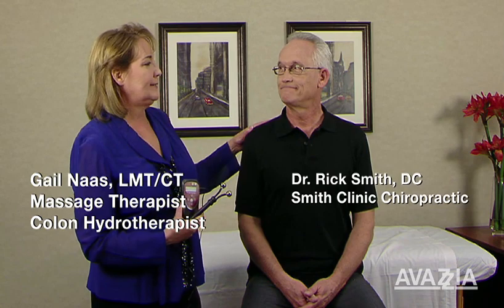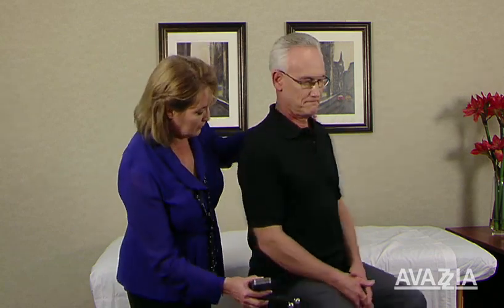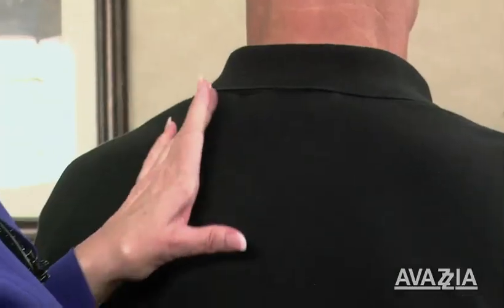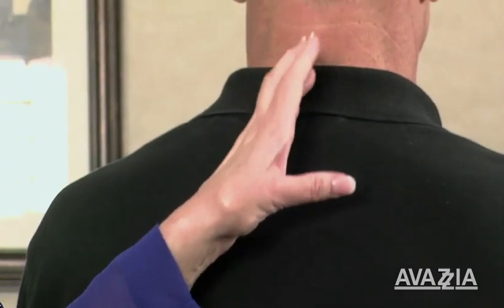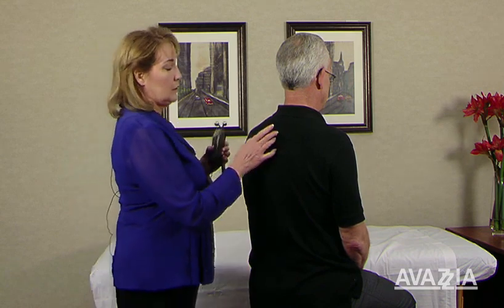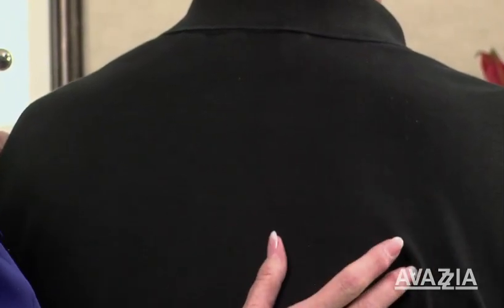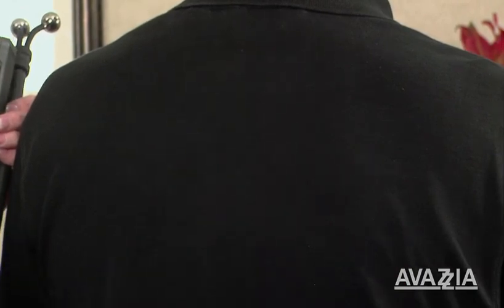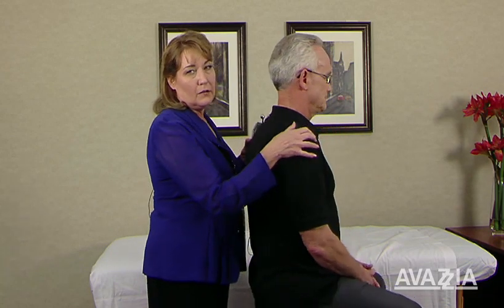Avazzia Pro-Sport and BEST technology Continuing Education in Florida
Avazzia Biofeedback technology is non-invasive, neuromodulation in a handheld medical device made in Texas. The BEST microcurrent medical devices are used by medical doctors and experts around the world.
Avazzia devices are not used to diagnose or treat disease condition. Prescription required.
Core Whole Body technique promo